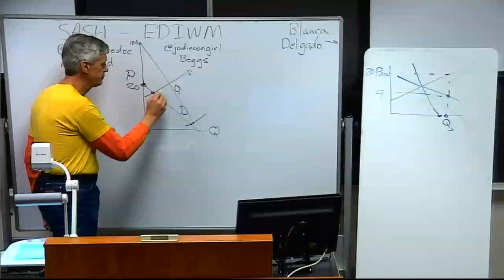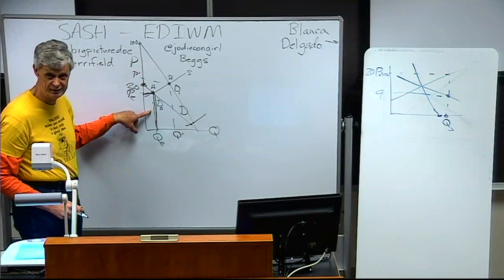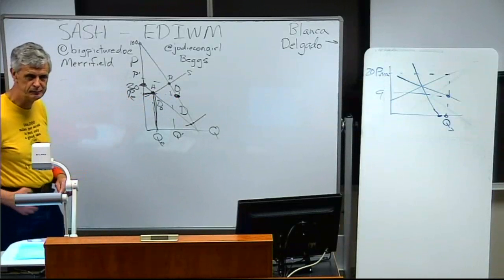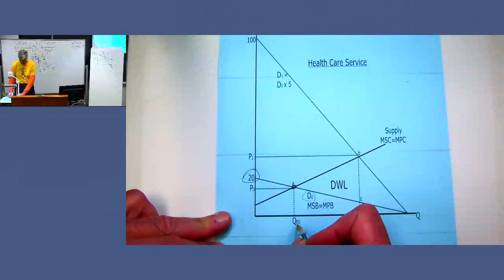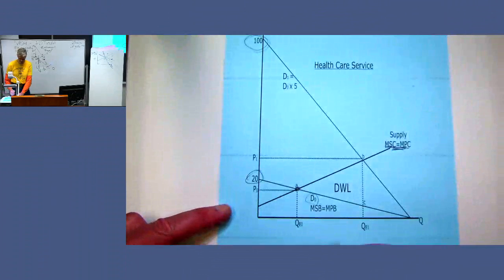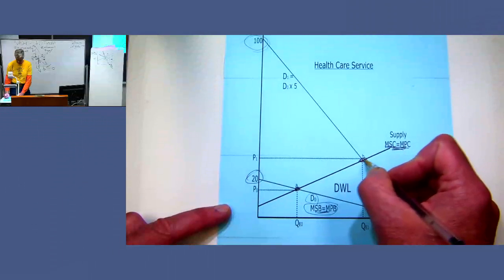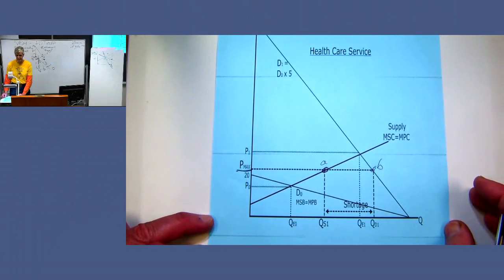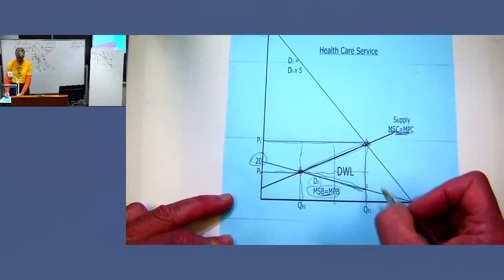Third party Payments Dr John Merrifield February 29 2016